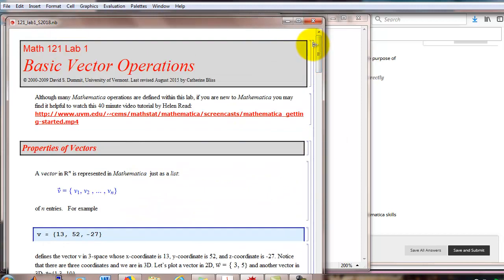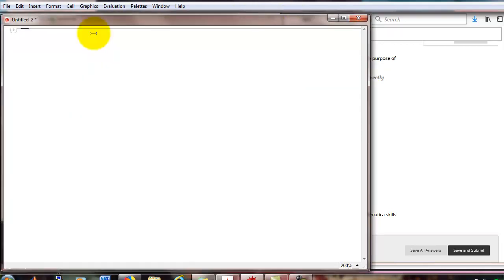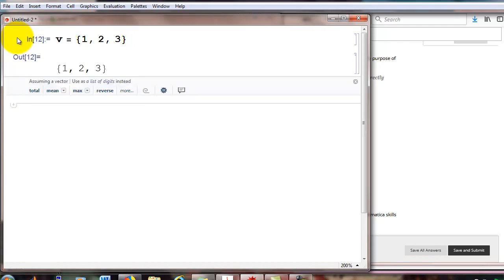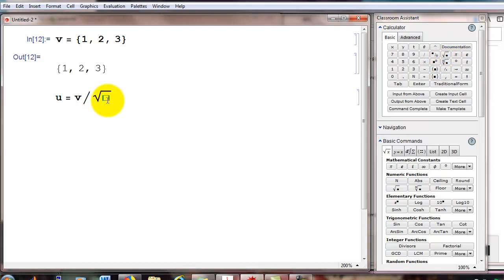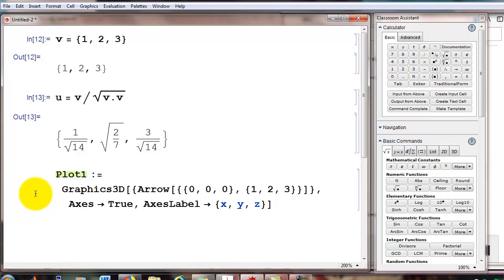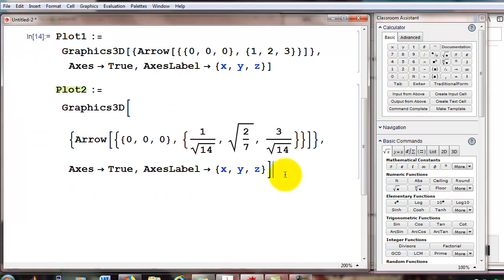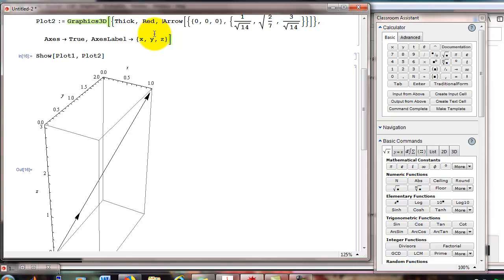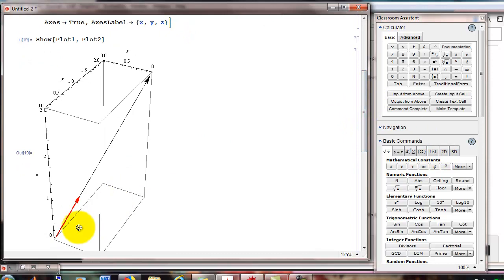Lab 1 how to plot vector and unit vector